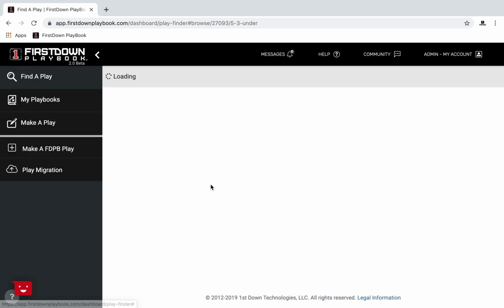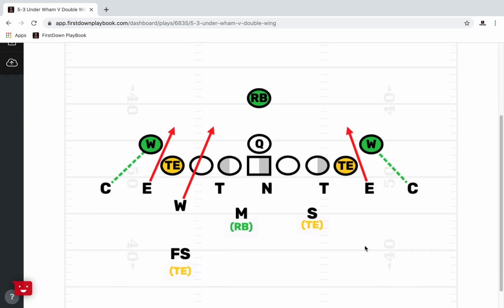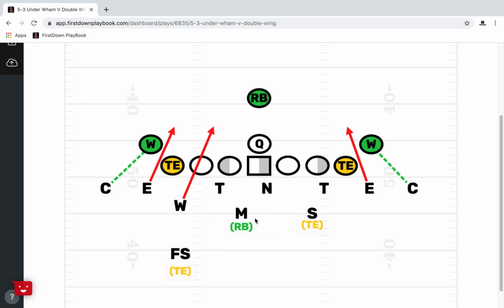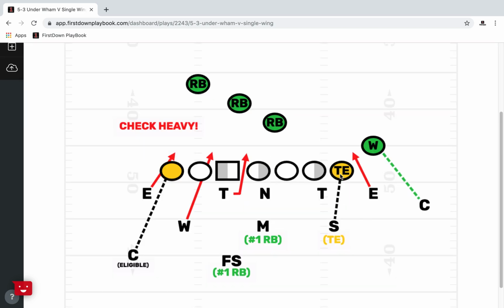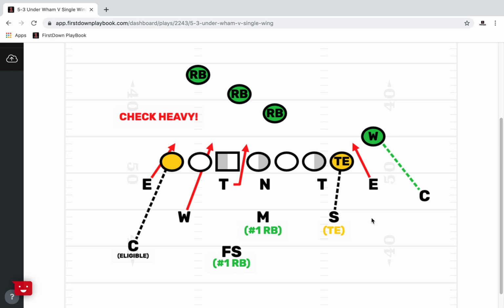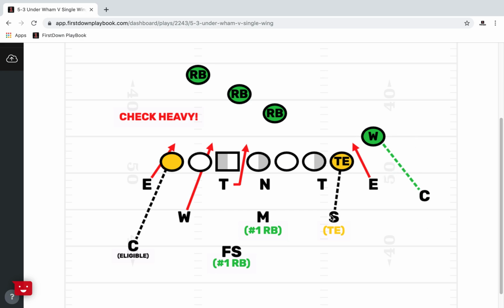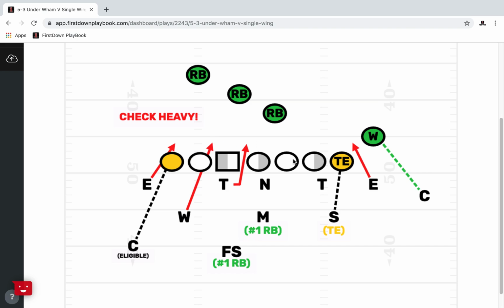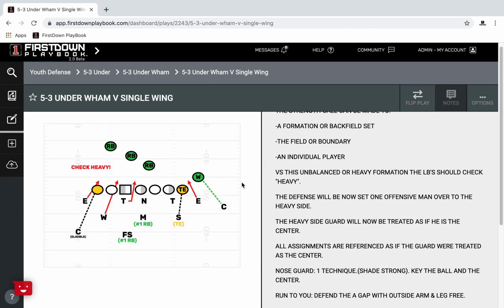Mixing In Pressure vs Youth Football Unbalanced Formations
When you are getting adjusted to youth football formations less is more especially when lining up to unbalanced formations. However, if you want to bring a pressure here is one to consider.